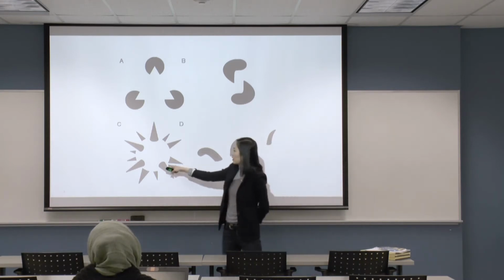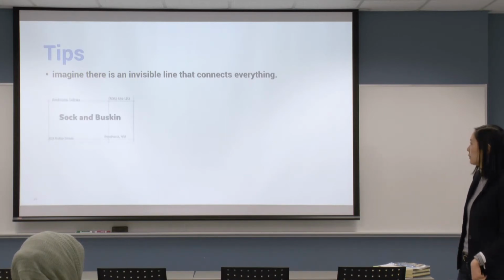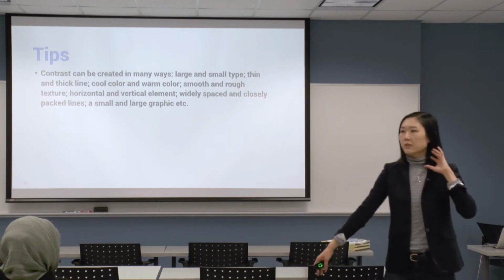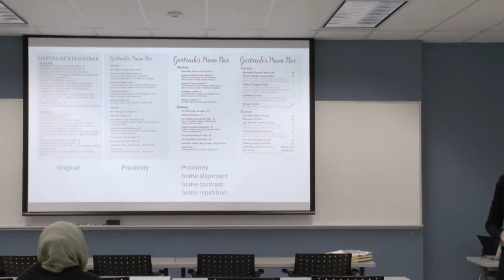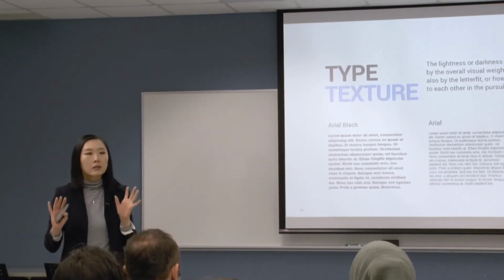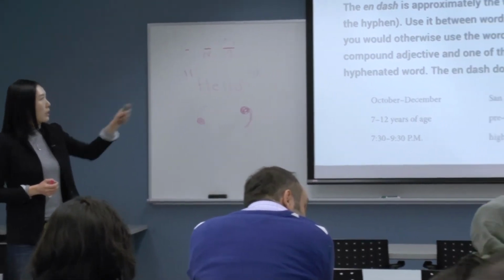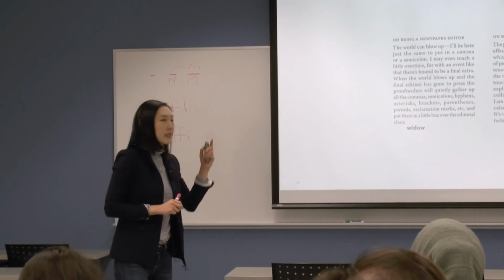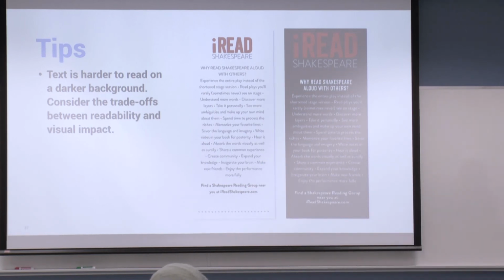Leah Zhang-Kennedy - How to think like a professional designer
Leah Zhang-Kennedy, Lecturer,  University of Waterloo Stratford School of Interaction Design and Business

Ever wonder how you can create professional, unified, and interesting layouts without a background or formal training in design? Whether you want to make an attractive presentation, build a prototype, set up your resume, make a poster, create a personal webpage, or format your term paper, design is embedded into many things we do. It is my goal that after you attend this workshop, you will have a more concrete and clear understanding of design and be able to apply the basic principles in your personal and professional work.

Leah Zhang-Kennedy is a lecturer at the University of Waterloo’s Stratford School of Interaction Design and Business. She has a Ph.D. in Computer Science and a Masters in Human-Computer Interaction (HCI) from Carleton University. She uses an interdisciplinary approach to problem-solving by bridging her experience from Computer Science, HCI, and graphic design. Her research and teaching interests include user experience (UX), interaction design, graphic design, and digital media literacy.